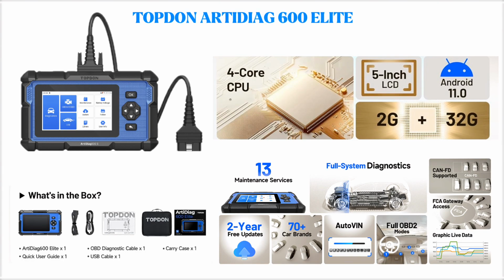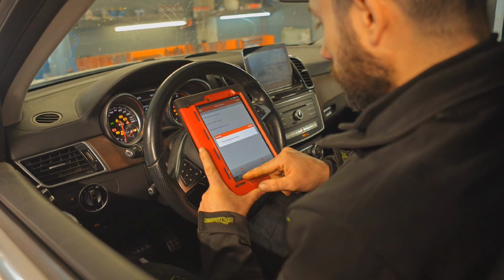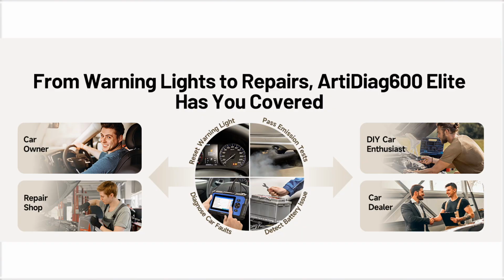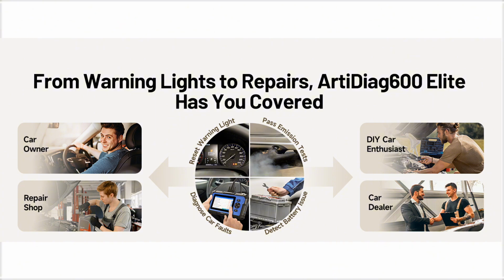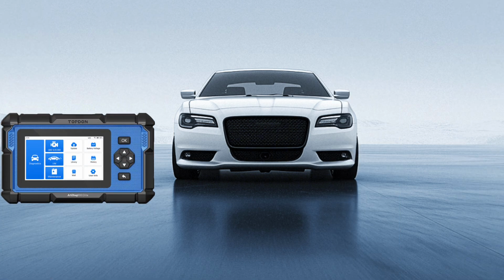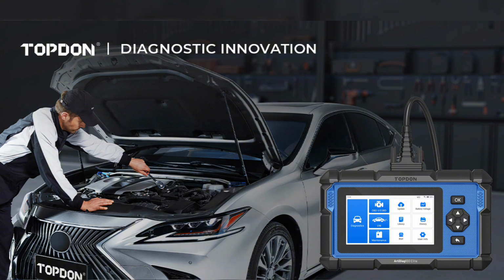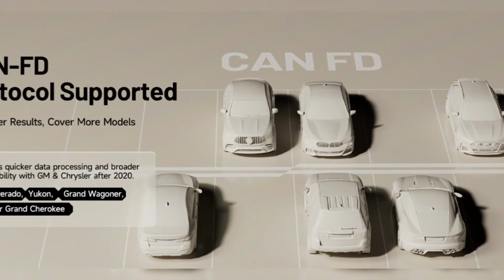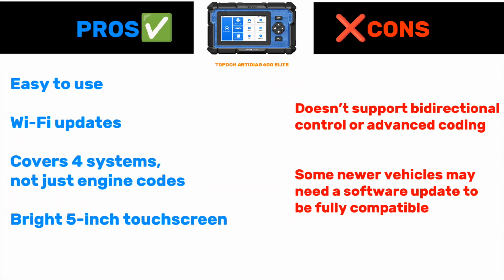TOPDON ArtiDiag600 Elite Review: The Best Budget OBD2 Scanner?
Looking for an affordable yet powerful OBD2 scanner? 🤔 The TOPDON ArtiDiag600 Elite might be the perfect tool for DIY mechanics and professionals alike! 💡

In this video, I’ll be testing and reviewing the ArtiDiag600 Elite, showcasing its features, ease of use, and performance in real-world diagnostics. 🛠️ We’ll explore:

✅ Full-System Diagnostics – Scan engine, ABS, transmission, airbag & more! ✅ Live Data & Graphing – See real-time sensor data 📊 ✅ Reset Functions – Includes battery, oil light, EPB reset & more 🔄 ✅ Wide Vehicle Compatibility – Works with most OBD2-equipped cars 🚘 ✅ User-Friendly Interface – Easy navigation & responsive touchscreen 📱

✅ TOPDON ArtiDiag600 Elite:(AMAZON )

Search terms and questions you might be thinking of related to TOPDON ArtiDiag600 Elite Review :

TOPDON ArtiDiag600 Elite
OBD2 scanner review
Best budget OBD2 scanner
Car diagnostic tool
DIY car repair scanner
Automotive scan tool
Full-system diagnostics
Engine code reader
Live data & graphing
Reset functions (oil, battery, EPB)
Touchscreen OBD2 scanner
Wide vehicle compatibility